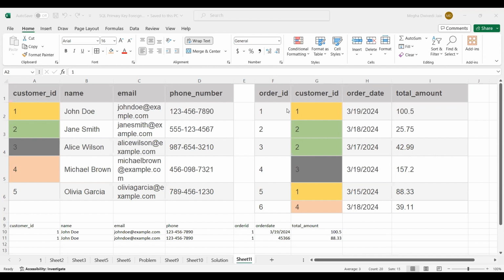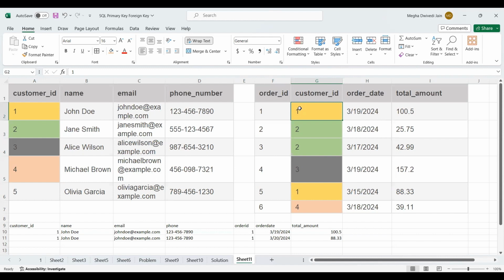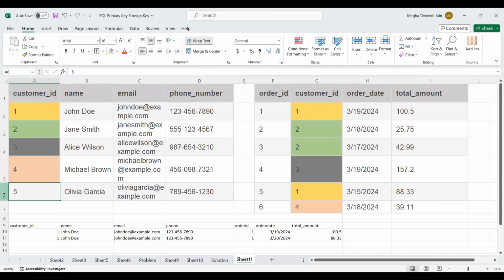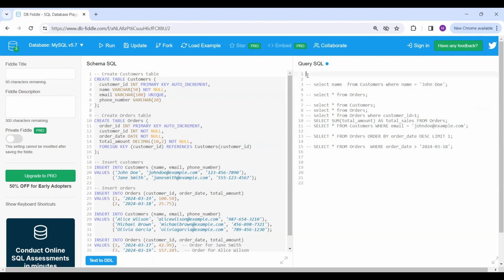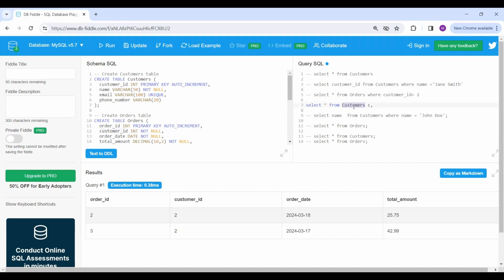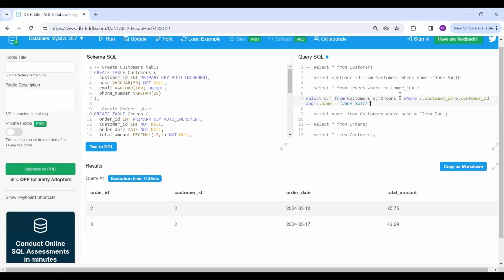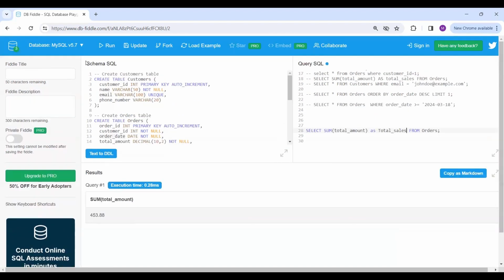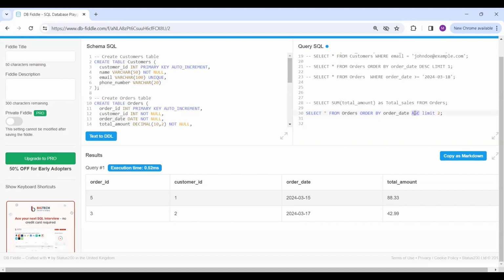SQL's Power Couple: Mastering Primary & Foreign Keys! Customers and Orders table relationship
Feeling lost in the world of database relationships?

This video introduces you to SQL's power couple: Primary Keys & Foreign Keys!

Learn how to:

Establish order and prevent data chaos with the help of Primary Keys.
Build strong connections between tables using Foreign Keys.
Effortlessly manage complex database relationships like never before.
No prior SQL experience required! We'll break down these key concepts with clear explanations and practical examples.